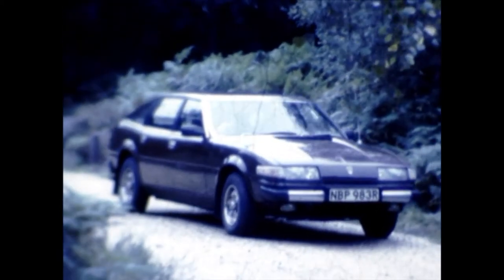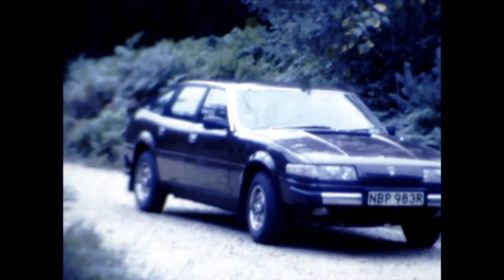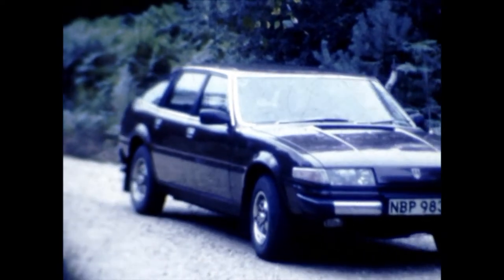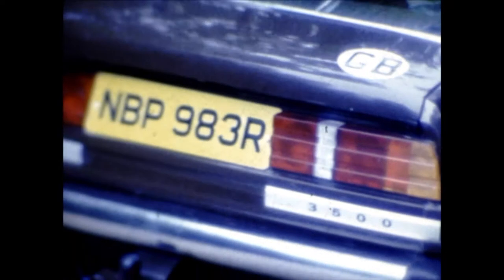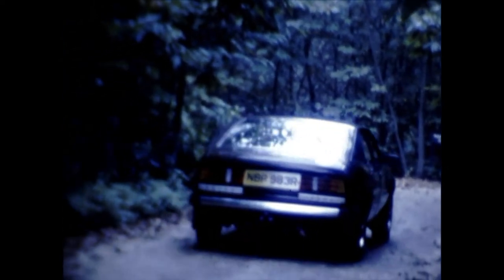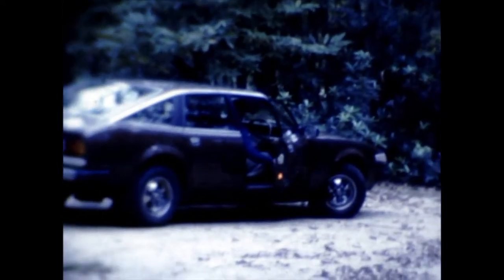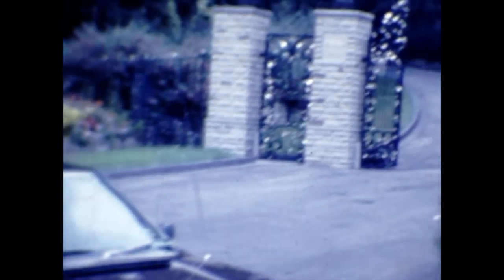Rover 3500 SD1 taken 1980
My parents driving my Rover 3500 SD1 manual  filmed on super 8 movie silent🙂